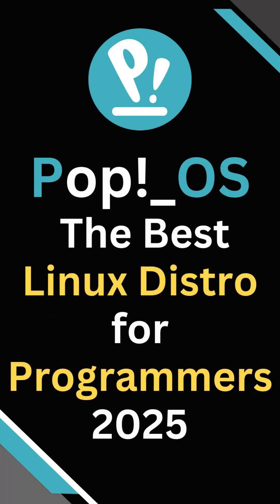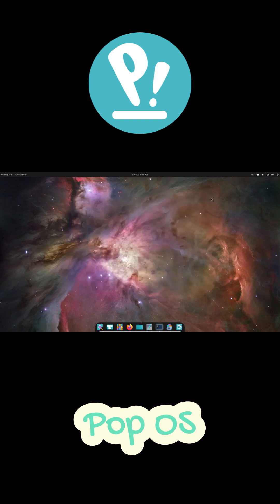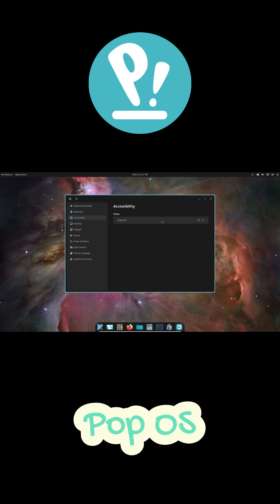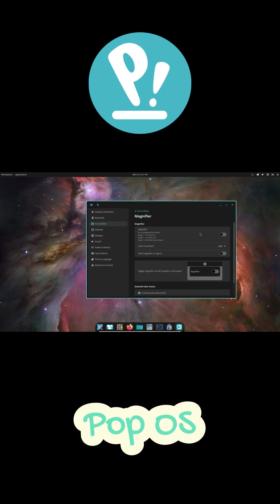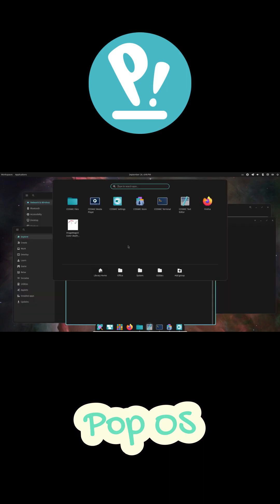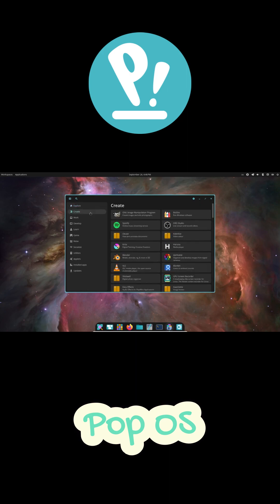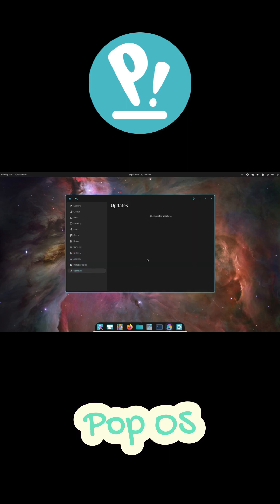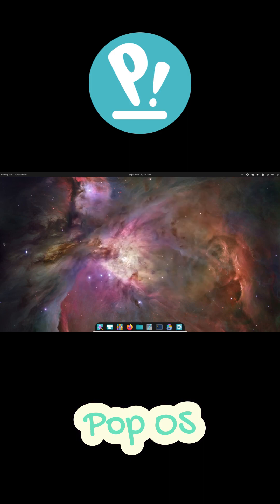Pop!_OS — The Best Linux Distro for Programmers in 2025?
Tired of wasting hours setting up your Linux dev environment? Pop!_OS makes it effortless — with preinstalled NVIDIA drivers, auto-tiling windows, and a developer-focused workflow built on Ubuntu. In this video, I’ll show you why Pop!_OS is the perfect Linux distro for coders, developers, and creators in 2025.